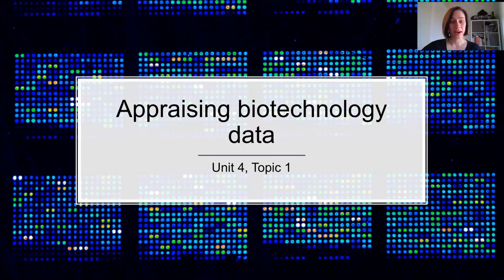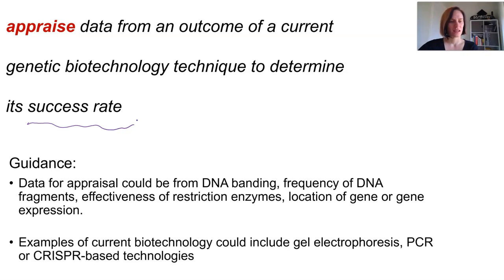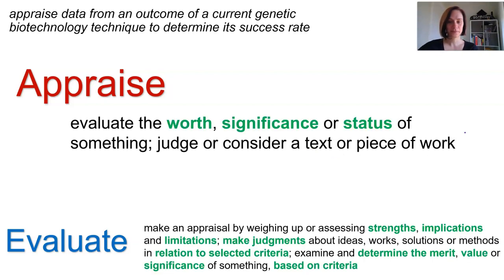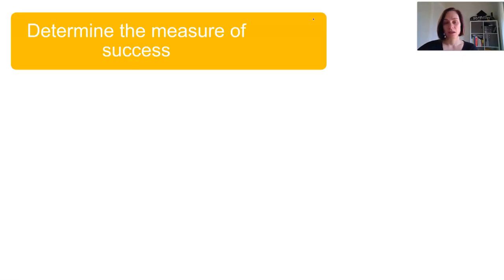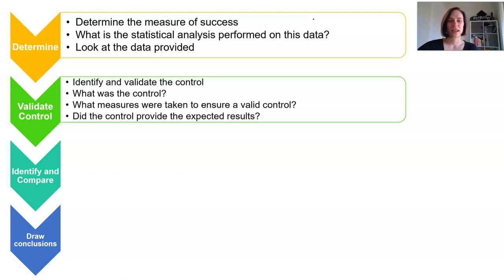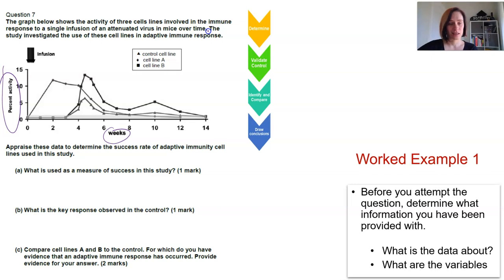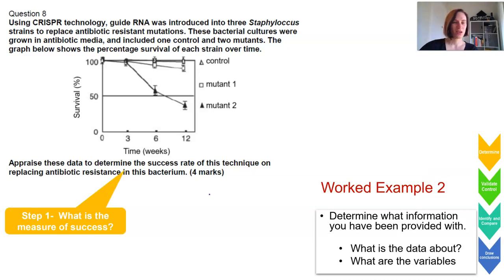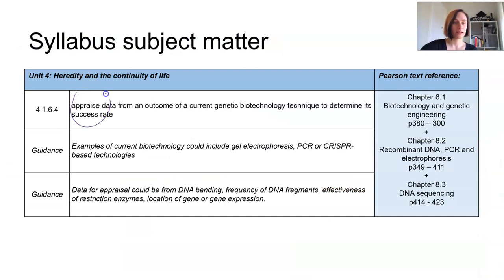Appraising biotechnological data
- appraise data from an outcome of a current genetic biotechnology technique to determine its success rate